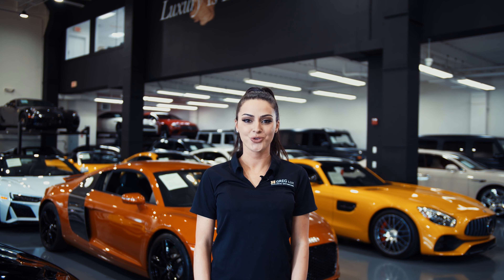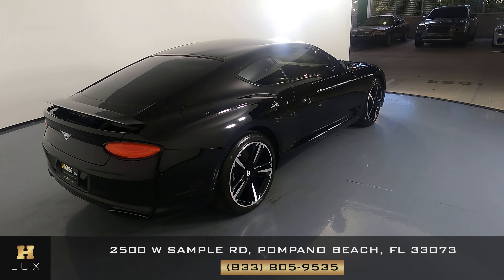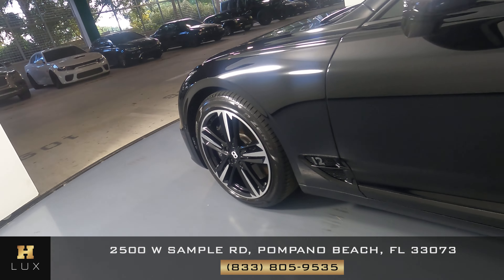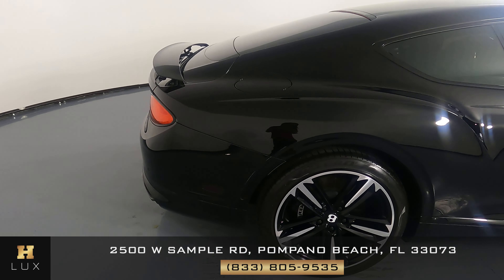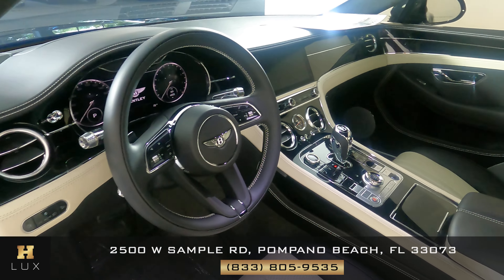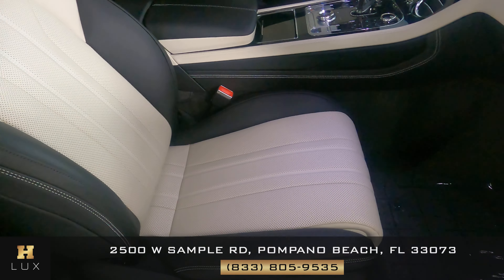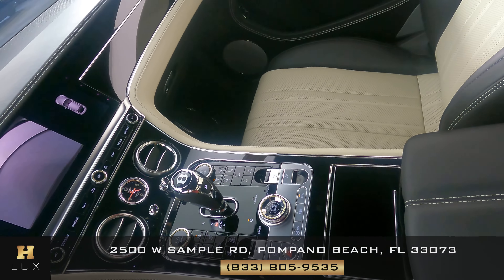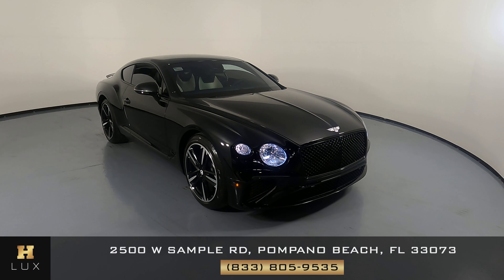2021 BENTLEY CONTINENTAL GT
SCBCB2ZG3MC086186